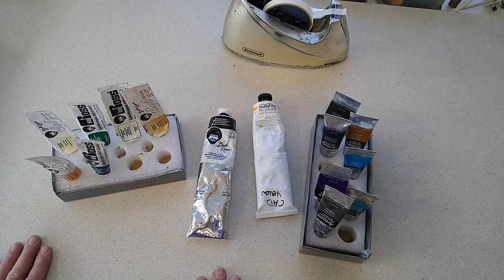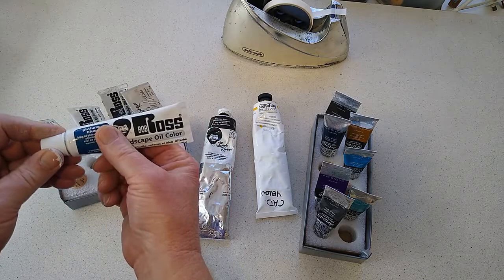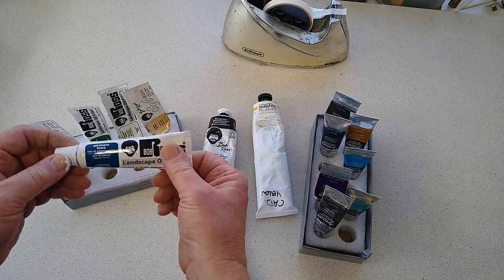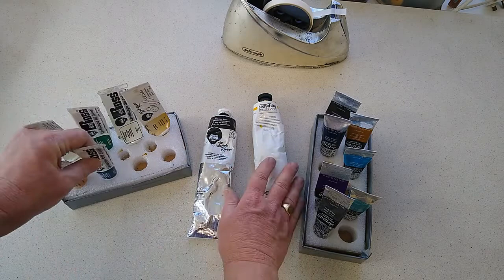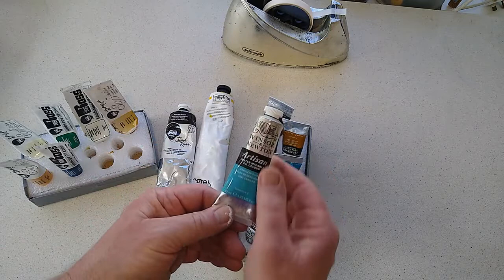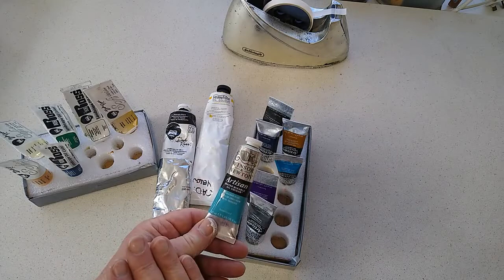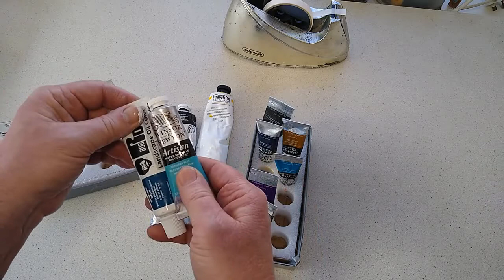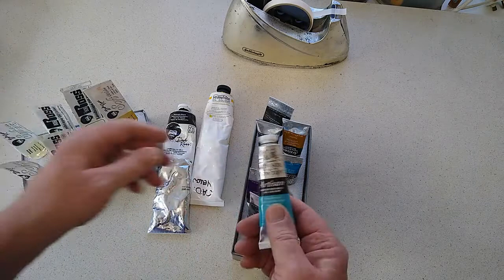What Should I Buy to Start Oil Painting - What Paint Should I Use?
What Should I Buy to Start Oil Painting is a tricky question when choosing paint. In this short video, I try and simplify things by looking at just traditional and water mixable. Pro's and Con's for each and which ones are best for you.

1" brush (Amazon)
2" brush (Amazon)